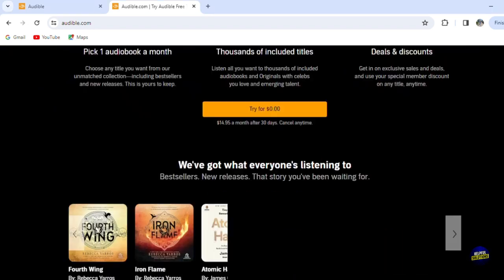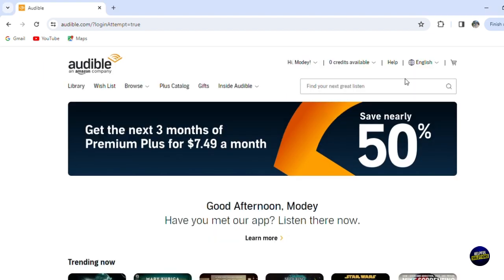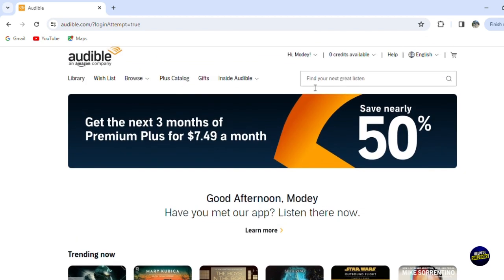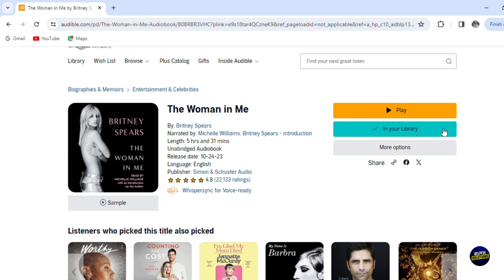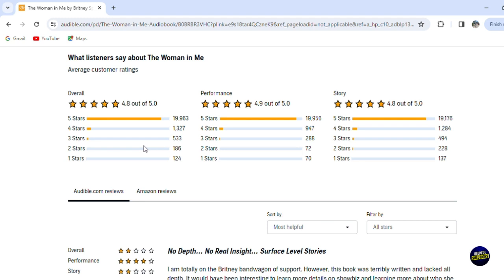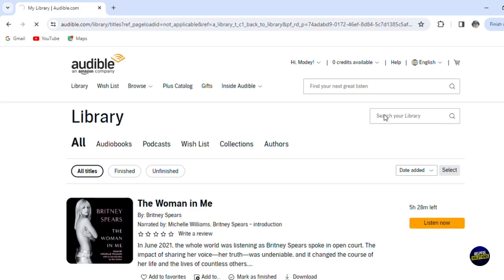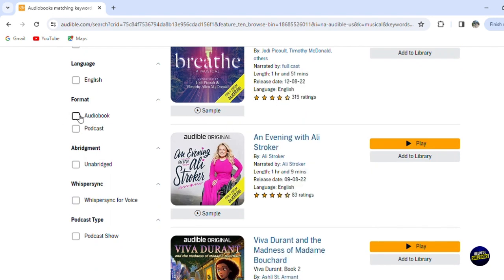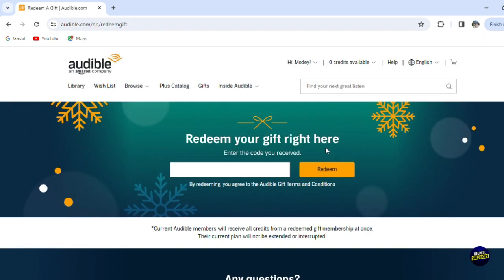How To Use Audible For Beginners In 2024 (Audible Complete Tutorial)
How To Use Audible For Beginners In 2024 (Audible Complete Tutorial). In this video tutorial I will show how to use Audible.